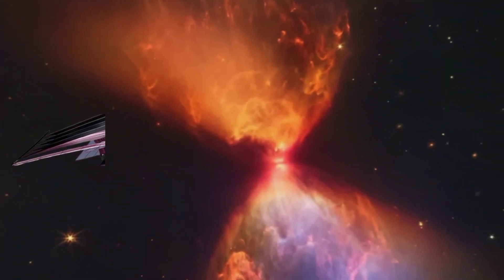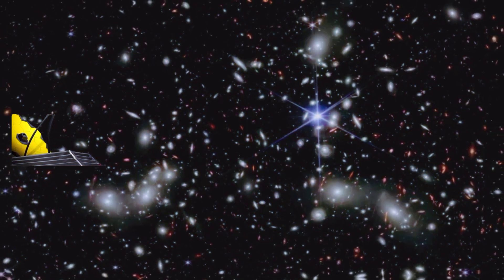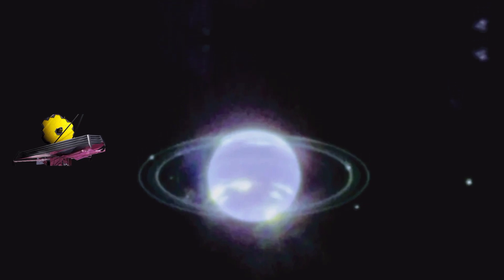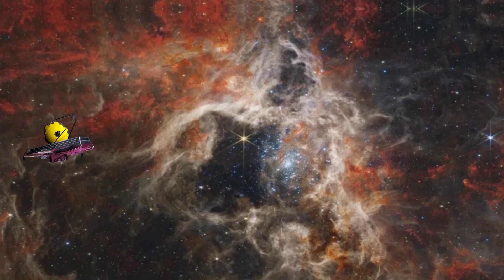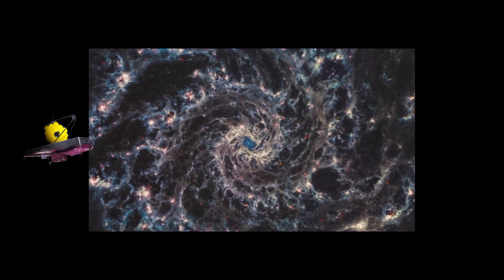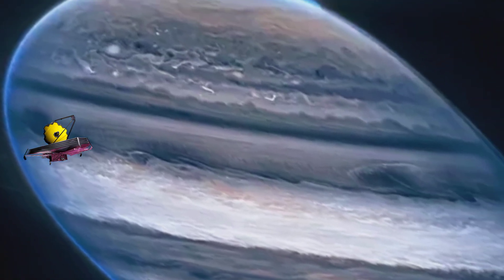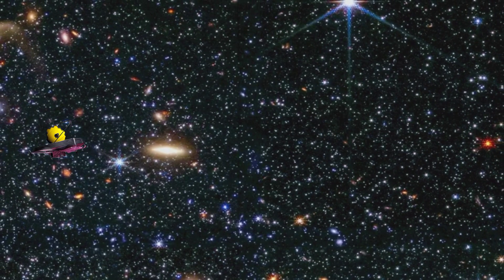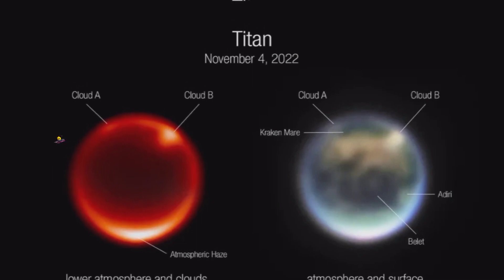James Webb Space 10 Amazing Views of the Universe Captured by the webb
Hello friends in this video 10 amazing views of the universe captured by the James Webb Space Telescope and their details will be presented.

Number 1
In this image, released on November 16, 2022, a burning cosmic hourglass hides a new star, or protostar, at its heart.  The burning scene was hidden from telescopes by a dense, dark cloud of gas and dust known as L1527 and is only visible in infrared light.  The Near Infrared Camera (NIRCAM) aboard JWST revealed Taurus in all its glory within the star-forming region

Number 2
The Pandora cluster, about 3.5 billion light-years away, shines in unprecedented detail in this image captured by JWST's powerful Near-Infrared Camera (NIRCam) and Near-Infrared Spectrograph (NIRSpec) instruments as part of the Ultradeep NIRSpec and NIRCam observations ( Discover  ) program.  It produced a panoramic image consisting of a stunning 50,000 infrared light sources

 Number 3
JWST's first image of Neptune shows the ice giant in spectacular detail — rings and all!  The image gave astronomers their best look at Neptune in 32 years, since NASA's Voyager 2 spacecraft flew past on its journey outside the solar system

Bright patches in Neptune's southern hemisphere are high-altitude ice clouds that reflect sunlight before absorbing the cloud's methane

Number 4
On September 26, 2022, NASA's Double Asteroid Redirection Test (DART) destroyed a probe on an asteroid called Dimorphos to move the space rock into orbit.  Dimorphos is part of a binary system that includes the larger space rock Didymos

Keywords for a video titled "10 Amazing Views of the Universe Captured by the James Webb Space Telescope":

Spaceexplorationtechnology Webb'sbreathtakingviews Universe'smysteries Webbtelescope'smission Cosmiclandscape Webb'sscientificbreakthroughs Spaceobservatory Webb'sdeepspaceview Spacewonders Webb'scosmicsnapshots Stellarnurseries Distantgalaxies Spacediscoveries Webb'scosmicjourney Webb'sspaceimagery Galacticexploration Cosmicspectacles Webb'scosmicrevelations Webbtelescope'slegacy Cosmicexploration Webb'suniverse Astronomicalwonders Webbtelescope's images#Spacemarvelings#Webb's spaceexploration#Webbtelescope'sdiscoveries#Cosmicvisualizations

JWST watched the action unfold and captured a series of images showing how the Didymos-Dimorphos asteroid system brightened after the DART spacecraft hit the innocent moon

Number 5
In this impressive image, a never-before-seen young star in the Tarantula Nebula, officially named 30 Doradus, is revealed for the first time.  JWST's high-resolution infrared camera shows stellar nurseries in fine detail, as well as distant background galaxies

The Tarantula Nebula is located in the Large Magellanic Cloud about 161,000 light-years away.  This is of interest to astronomers studying star formation because the chemical composition of the nebula is similar to that of star-forming regions when the universe was only a few billion years old.  The Tarantula Nebula gives astronomers a unique view of how stars formed in the relatively early universe